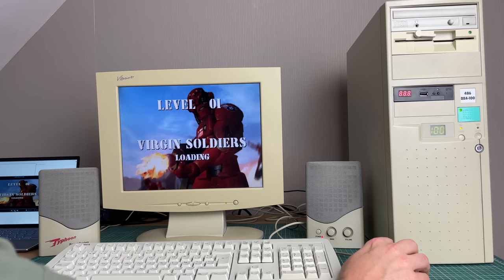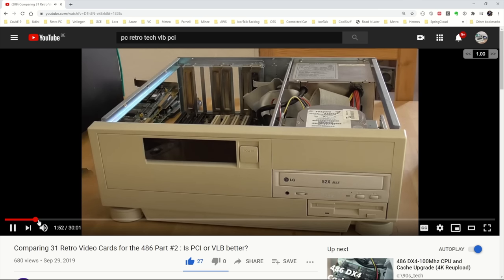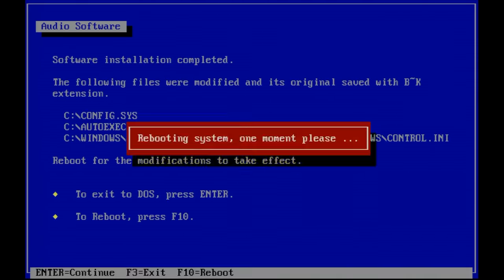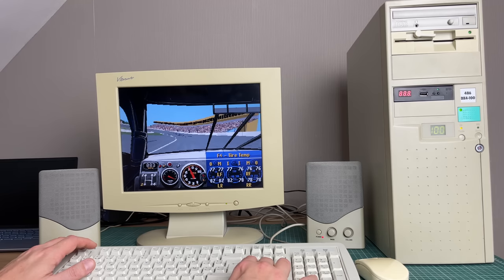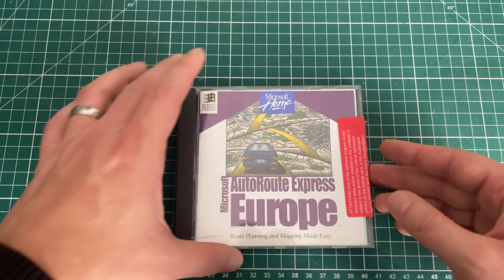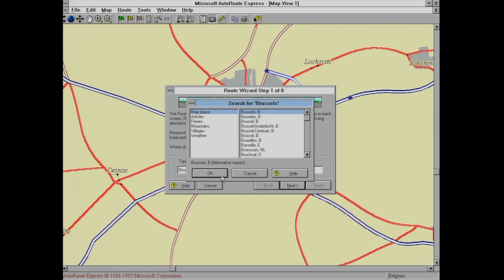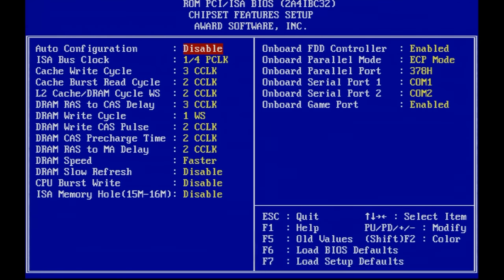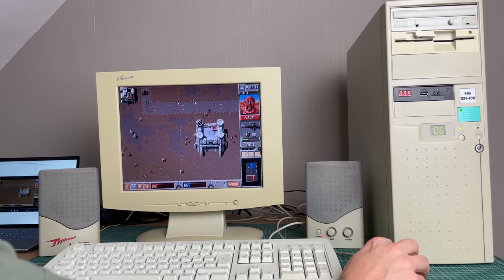Using our 486DX4-100 like it's 1996 (part 2/3)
Welcome to Part 2 of my AMD DX4 100 series ... In this part we will be adding some expansion cards to the PC, play some games, look at some old software, go over the BIOS do some benchmarking and have a sneak preview of what the final part will be.

System Specs :
AMD 486 DX4 100MHz CPU (8kb L1 cache)
ChainTech 486SPM motherboard (256kb L2 cache)
16 MB RAM
Seagate 545.5MB ST3660A hard drive
Creative Soundblaster Vibra16 CT2260 ISA sound card
S3 Virge DX 86c375 PCI video card
3COM Etherlink III 3c509 ISA networking card
Philips CM260 single speed cdrom drive
Misumi 5.25inch 1.2mb floppy drive
Sony 3.5 inch 1.44mb floppy drive

Benchmark Results :

SpeedSys 4.78 = 37.55
TopBench 3.8 = 192
3dbench 1.0c = 57.9 fps
PC Player Benchmark = 15.8 fps
Doom Max Detail = 34 fps
Quake timedem = 11 fps

I do want to give a shout out to the following 2 channels, who have a nice collection of retro videos, including